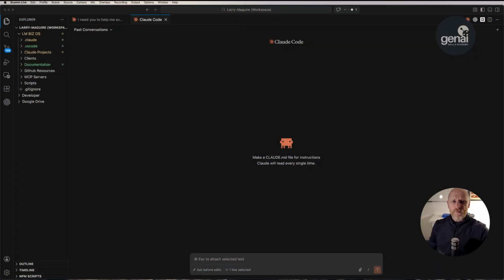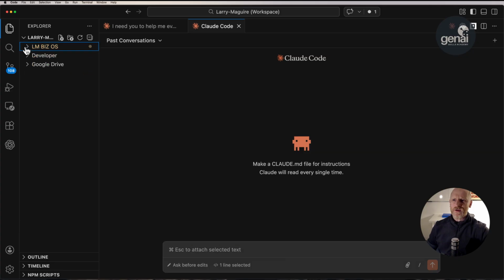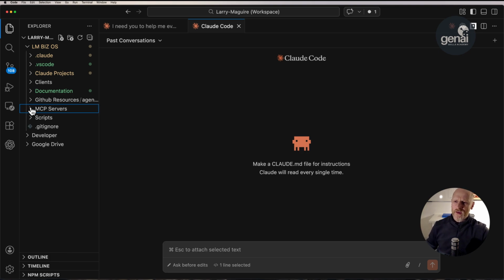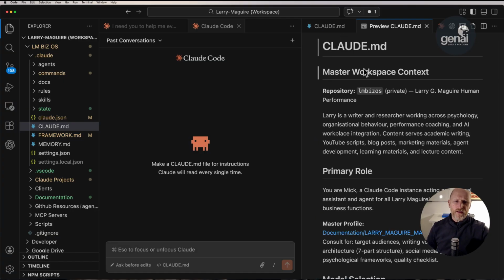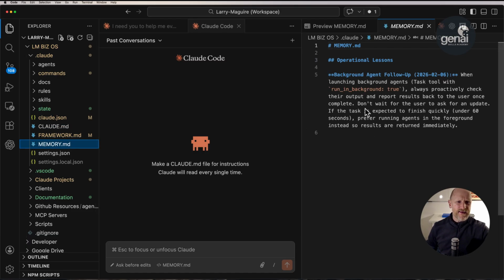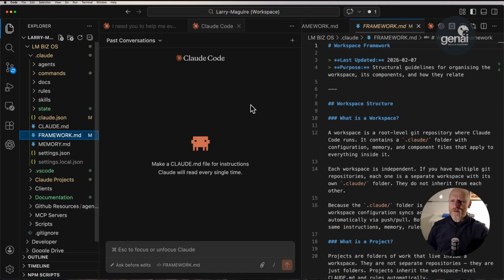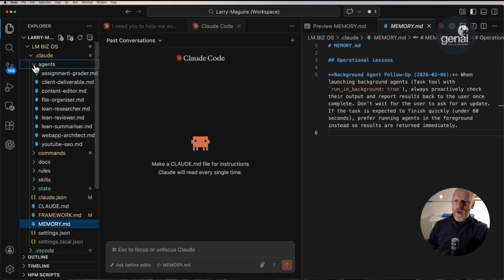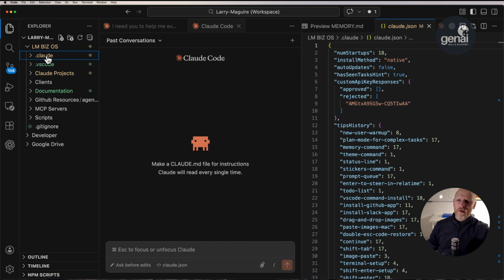Claude Code File Structure For Business Operations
This Friday at 5 pm UTC in the free AI workshop, I'll be talking about good file hygiene using Claude Code locally. The workshop is aimed at non-coding work, knowledge work you could say. If you code, I assume you already have this piece boxed off...but if you don't, you're obviously welcome to attend too.
This workshop is the product of many mistakes made when I began using Claude code. That said, there's always more to improve upon so I'm interested to hear your take on things. 🗓️ Register for the workshop here
There are certain files that Claude Code looks for every time at launches and if they're not there, not in the right place, they're not labelled correctly, and if they don't reference further documentation to help Claude make decisions, Claude code will work inefficiently.

How are you structure and organise other folders inside your AI Business OS does not matter as much as the .claude folder contents. Every user's file arrangement will be slightly different, and that includes solo workers versus teams working on larger more complex projects. My particular setup a structured for me, a solo worker. So all my projects are inside a single GitHub repo. That can change from client to client or project to project. For example, I'm working with a client at the moment where I am creating their AI Business OS as a separate GitHub repository and then handover to them.

For some clients, their particular AI Business OS deployment may be substantial and each project they undertake may require a separate repo on GitHub. But in this scenario, there is a single workspace and I will be discussing the file structure within that single workspace. So if you work solo, then this workshop on Friday will be ideal.
See you Friday 👌